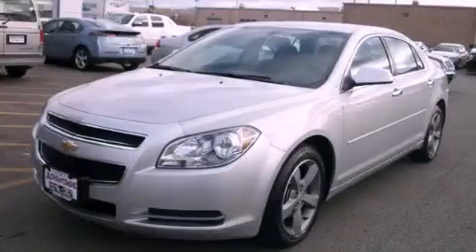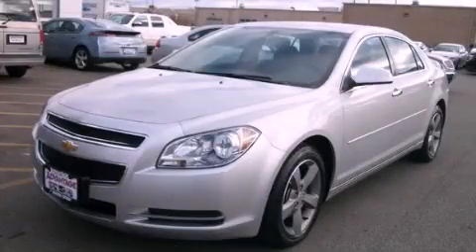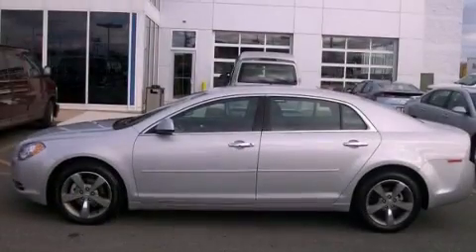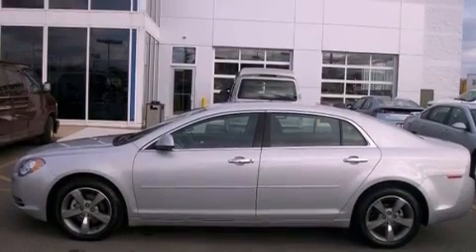2012 Chevrolet Malibu Chicago IL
Year : 2012
 Make : Chevrolet
 Model : Malibu
 Trans . : Automatic
 Exterior : Silver
 Miles : 35,026
 Interior : Other

 2012 Chevrolet Malibu Hodgkins IL